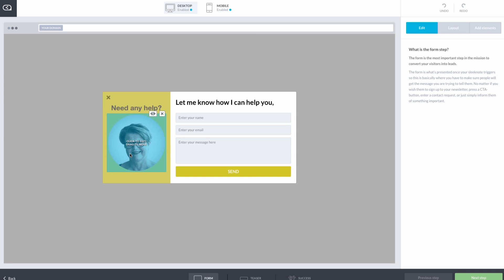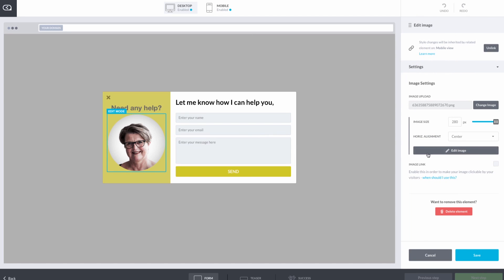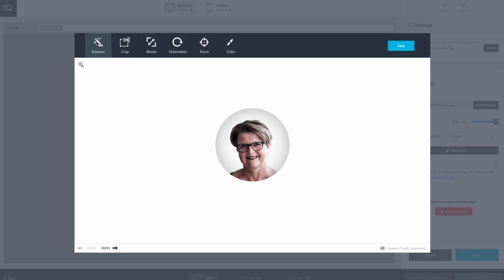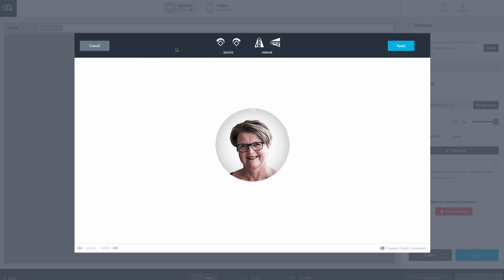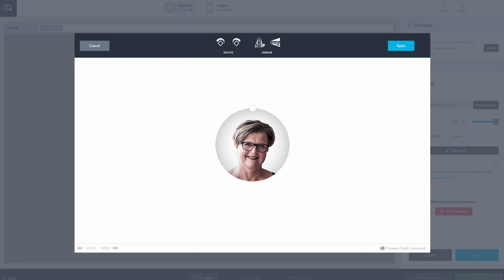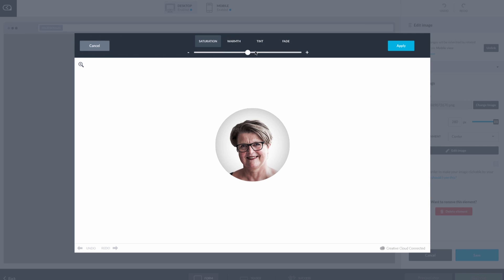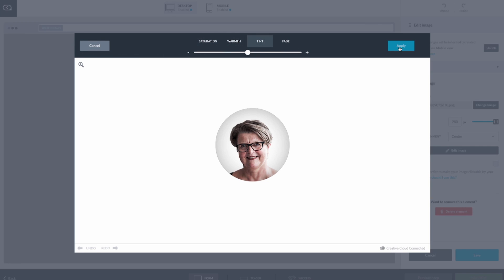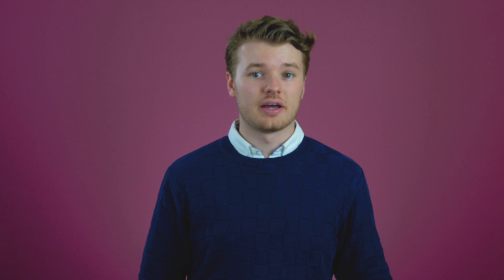Add an Image to Your Lead capture forms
The reason why you should add an image to your lead capture form
is simply that tests have shown that it increases the conversion rate.

The reason why we see this difference in conversion rate is because most people are very visual, and when you have an image in your form, it attracts more attention.